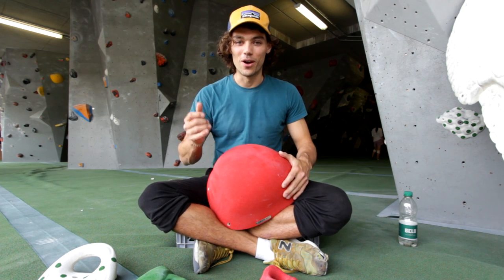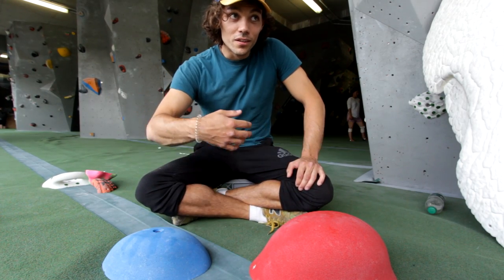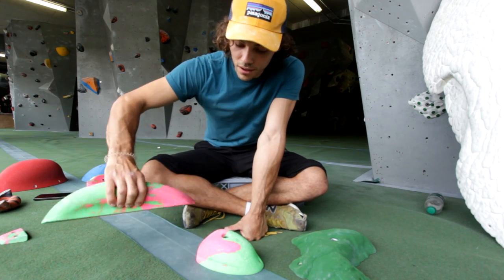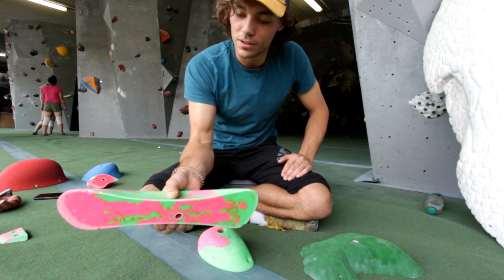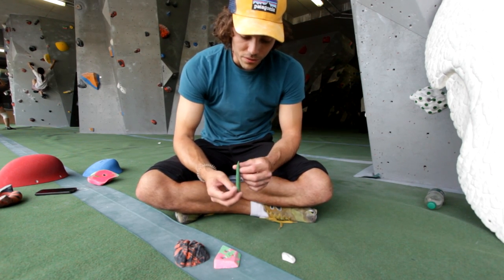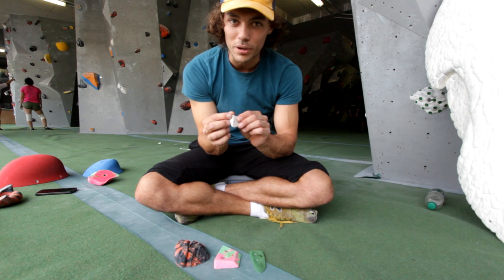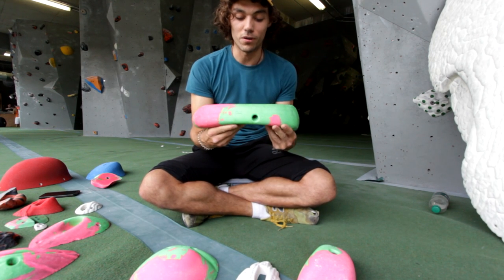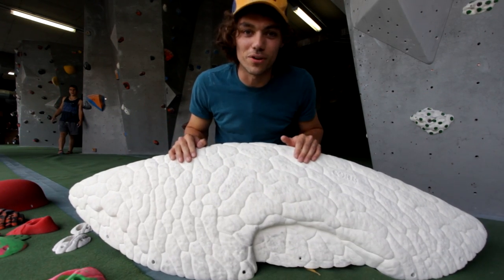Holds 101 - Climbing for beginners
We talk about holds!